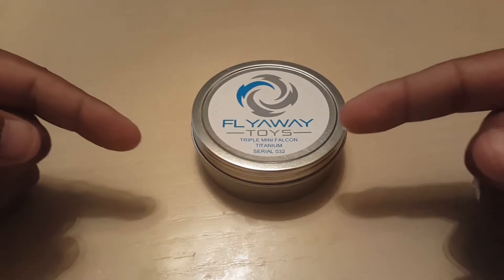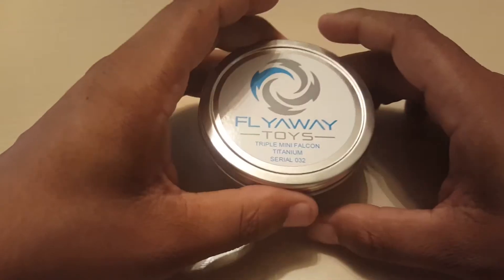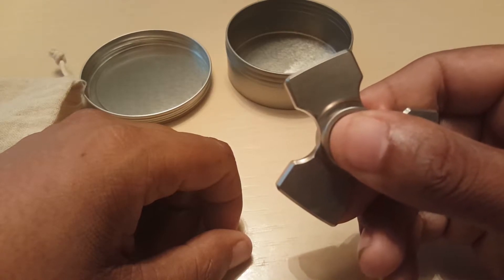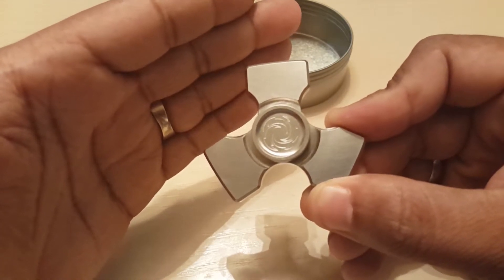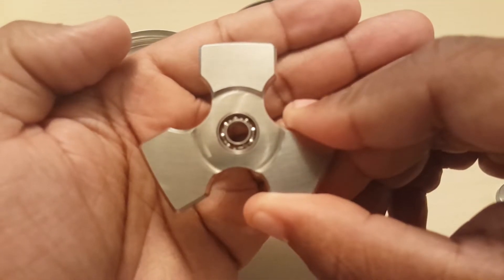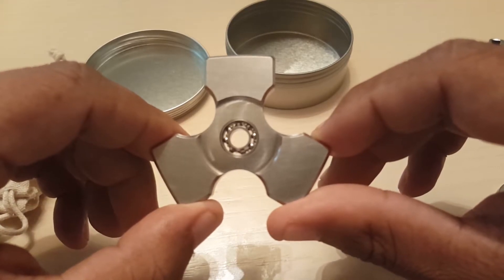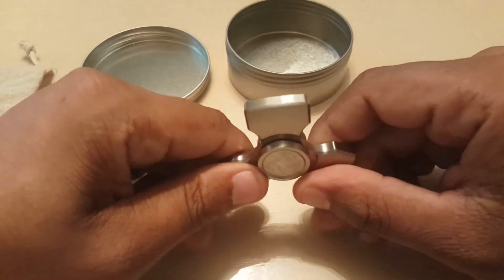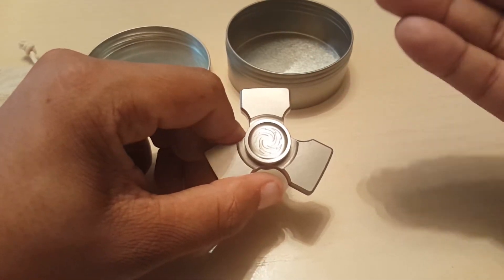TI Tri Mini Falcon Review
by Flyawaytoys

All products used in this  review has been purchased by myself so this is my unbiased opinion.

Price: 99.99
Spintime: 3+
Weight: 60 grams
Availability: Stainless Steel, Blasted Stainless Steel, and Titanium

This product can be purchased from Flyaway Toys

Please help us get to the point of giveaways and contests to give back to the community that has made this possible.